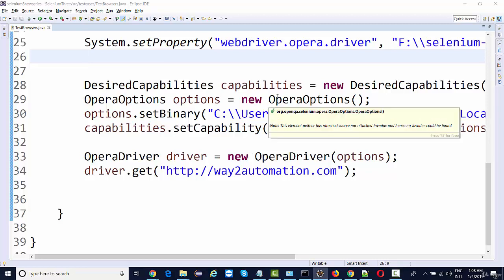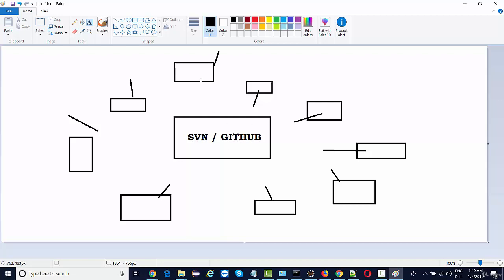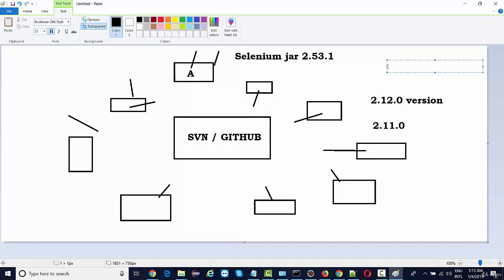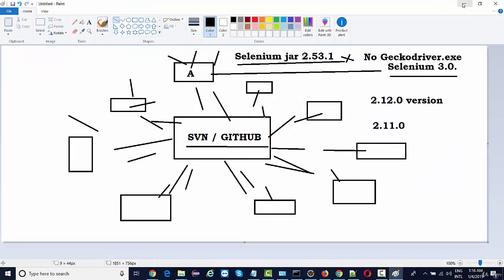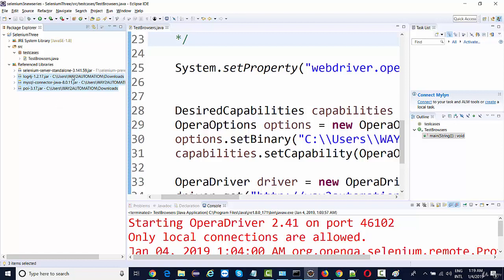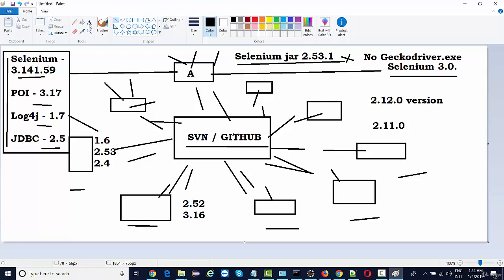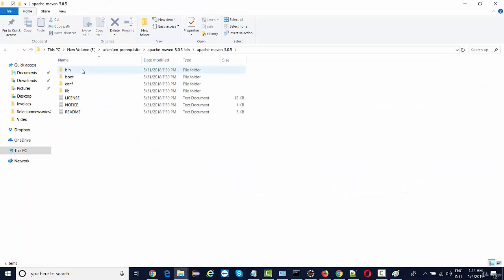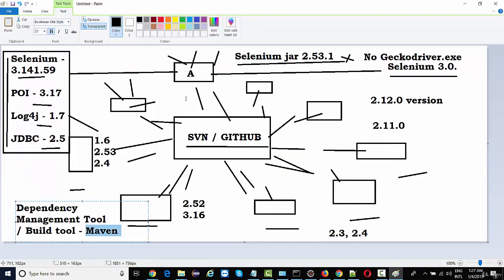8 Download and Configure Maven